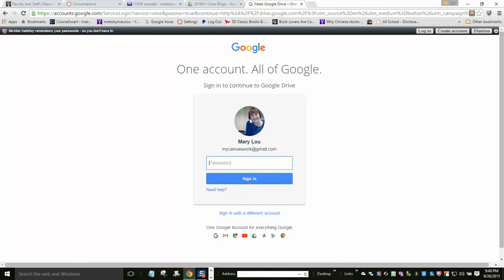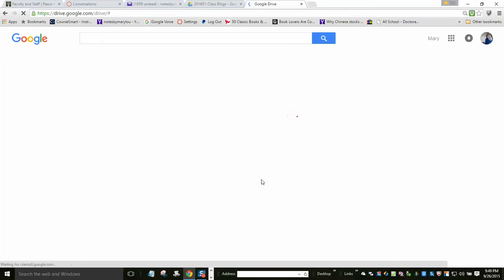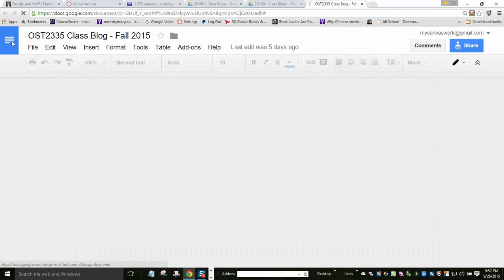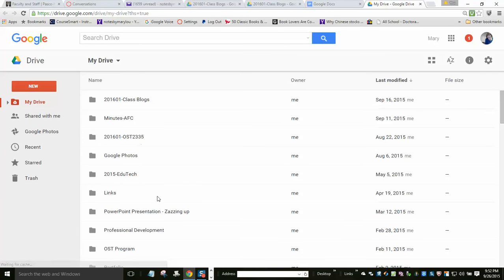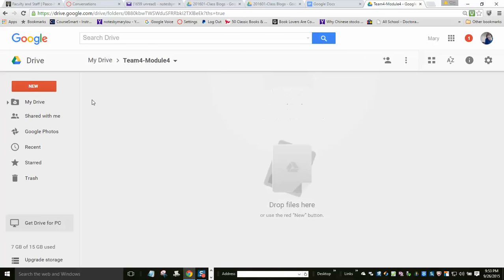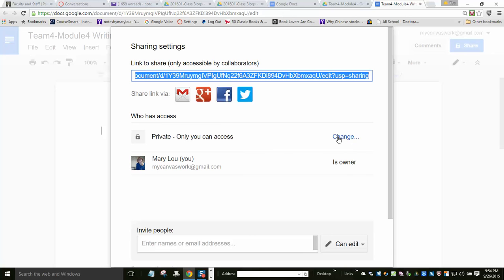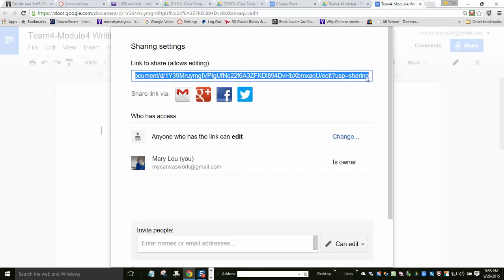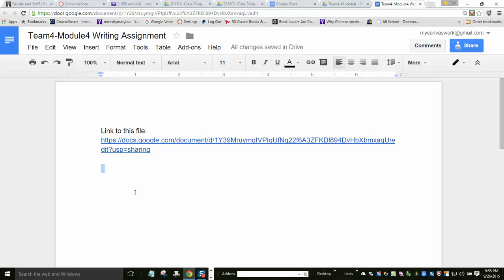Collaboration using Google Docs